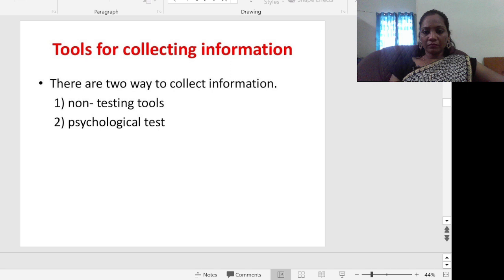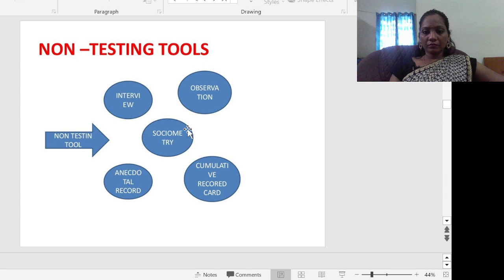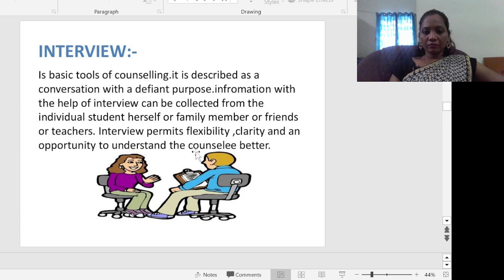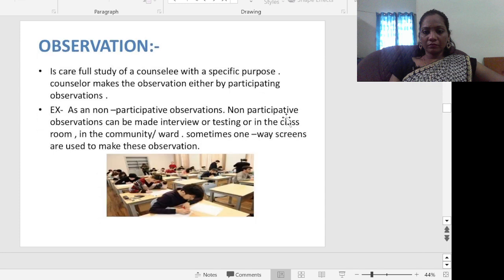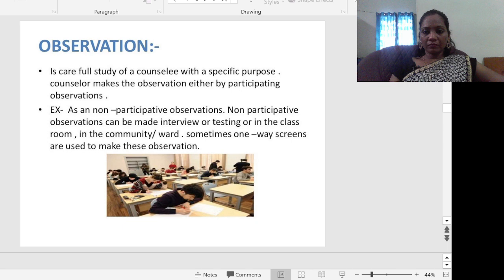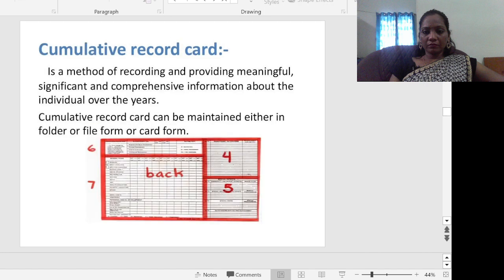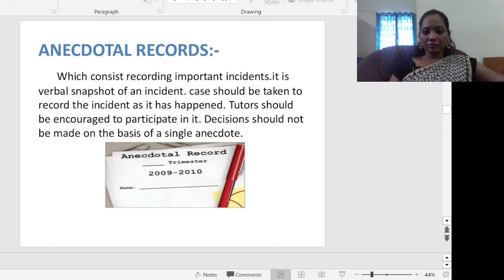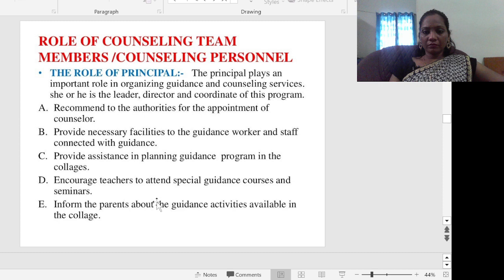Tools of collecting data , # CET